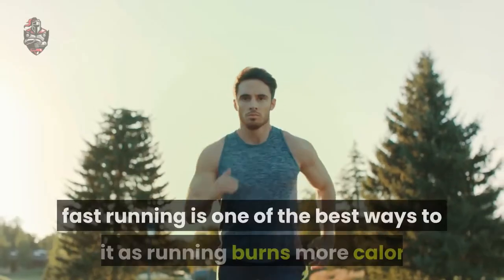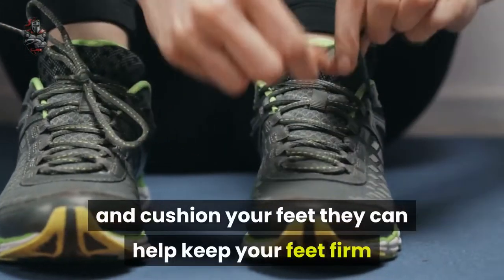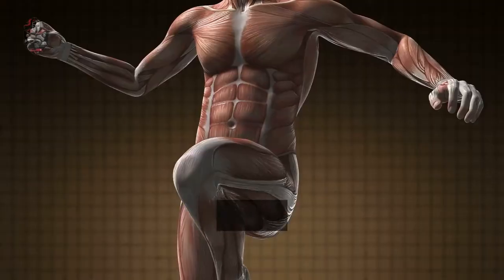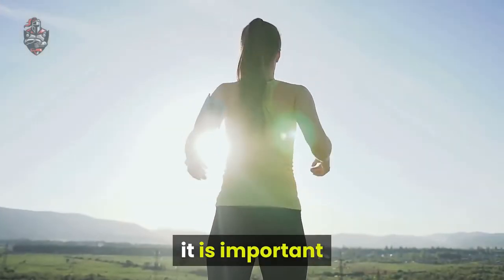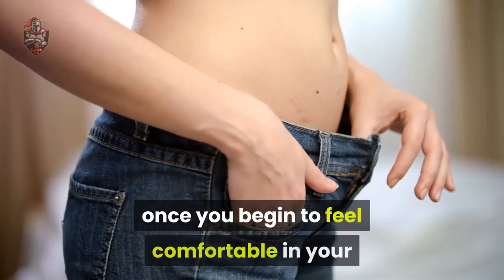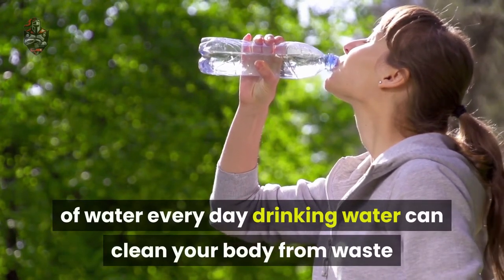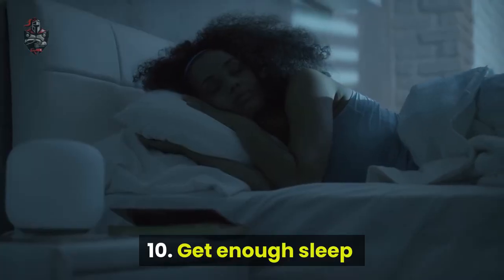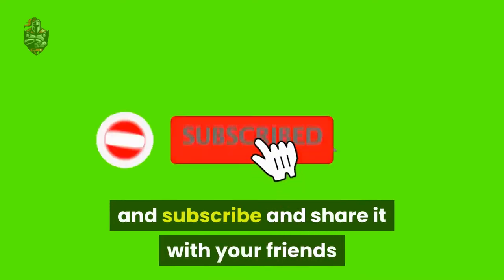✅ 10 Tips To Start Running For Weight Loss | Fast Ways To Lose Weight [ 2020 ]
How much should I run per day to lose weight fast? How can I slim down immediately? How should I start running to lose weight?
💎 Recommended Diets & Weight Loss Programs  💎 👇🏻